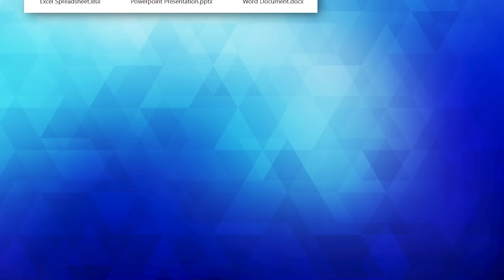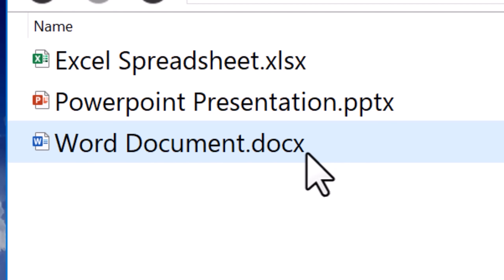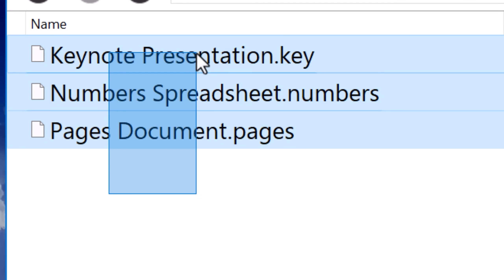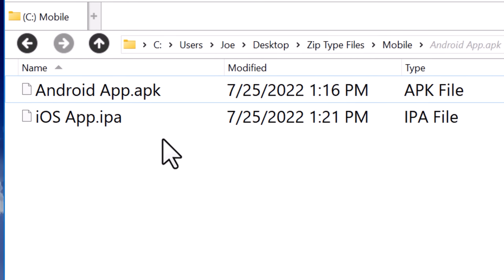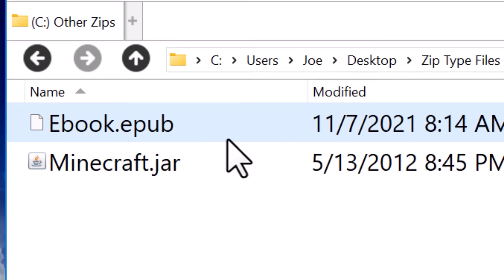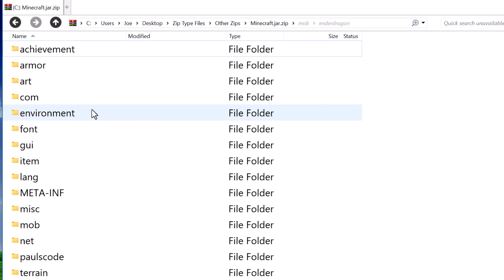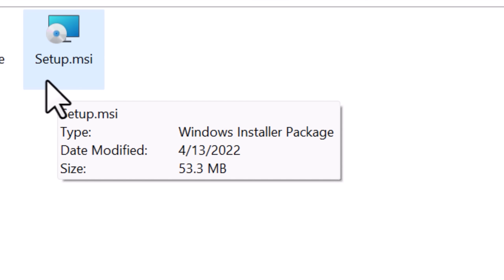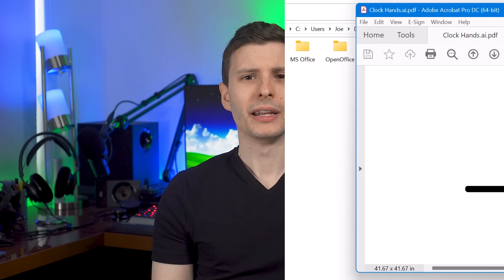File Types That Are Secretly Just .Zip Files In Disguise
Did you know these files were just zip files? 🤔

▼ Time Stamps: ▼
0:00 - Intro
0:50 - How to Try It Yourself
1:21 - Microsoft Office Files
2:51 - Mac Office Suite
3:43 - OpenOffice & LibreOffice
4:13 - Android & iOS App Files
5:42 - Epub Files
6:07 - Minecraft.jar
7:57 - Other File Containers
9:39 - Adobe Illustrator File
10:00 - Wait, It's All Zip Files?